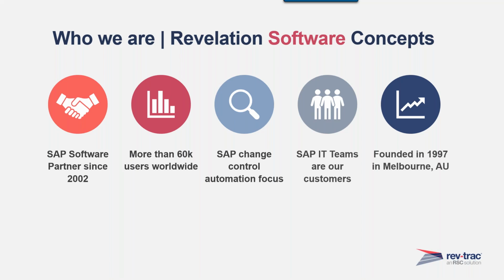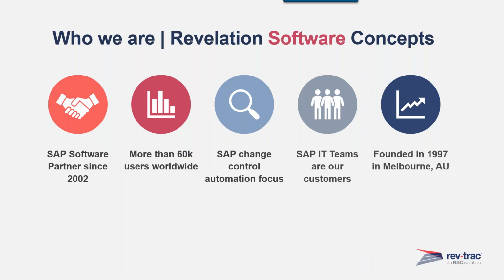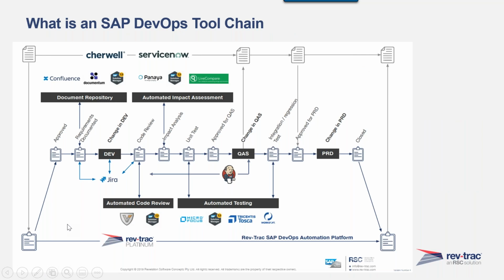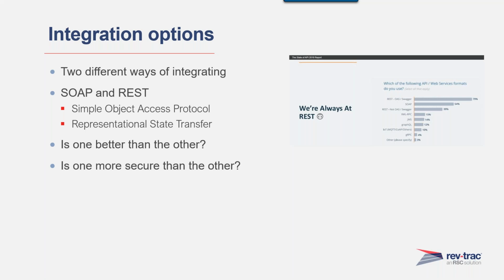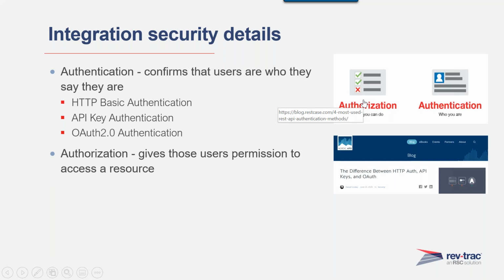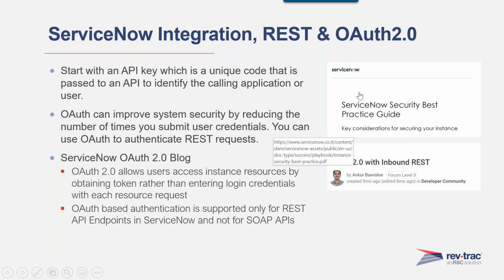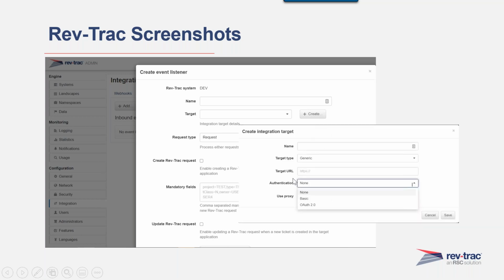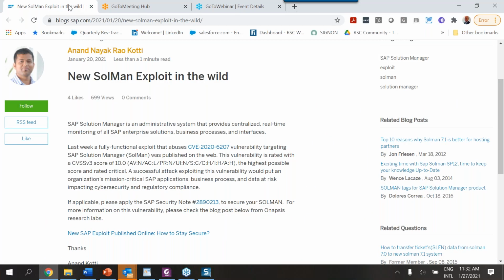Secure SAP Change Management Integrations with REST APIs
Achieve continuous delivery of SAP change with quick and secure integration of ALM tools. This webinar reveals how using REST APIs to integrate automated solutions enables straight forward data exchange and saves time, effort and money.